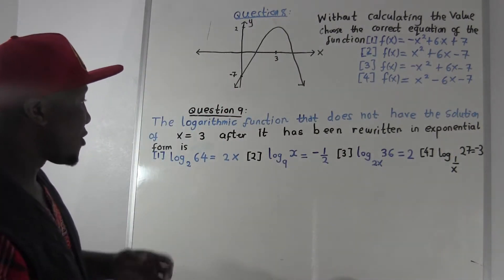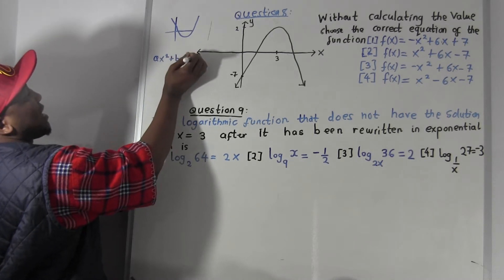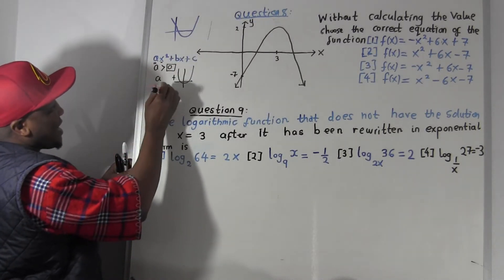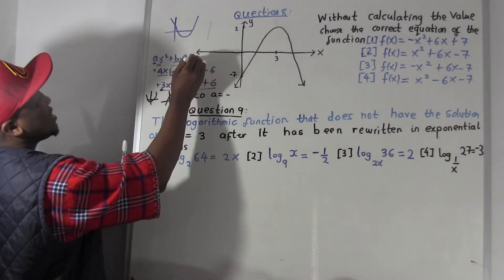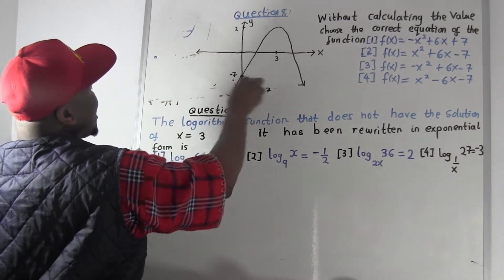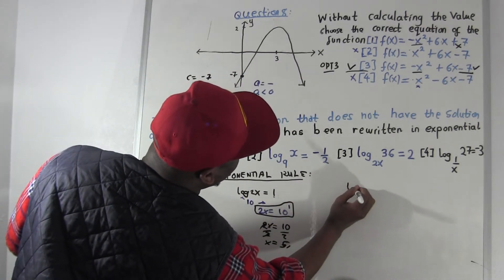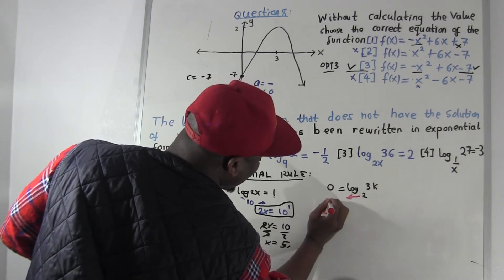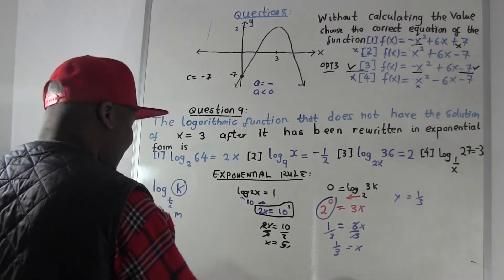The graph quadratic|Parabola(lic) function is sketch.Turning point, Vertex, x -intercept,y intercept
Question 8
The graph of a quadratic/Parabola(lic) function is sketched below.
Turning point, Vertex, x -intercept, y intercept,
Question 9
The logarithmic function that does NOT have a solution of
x = 3
after it has been rewritten in exponential form, is